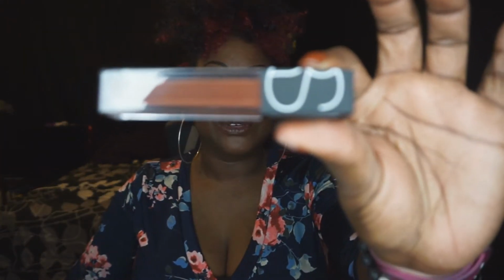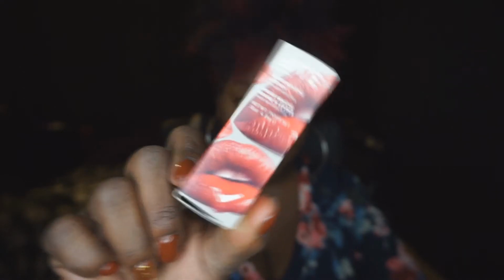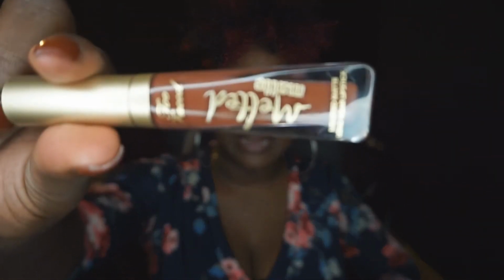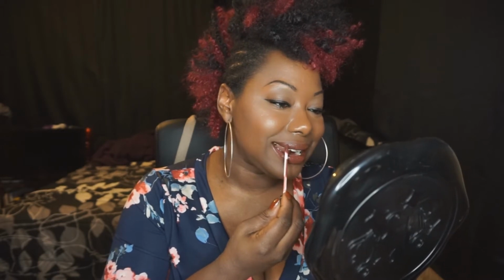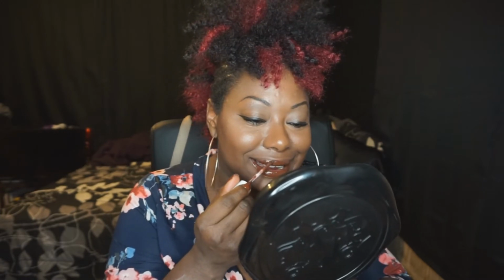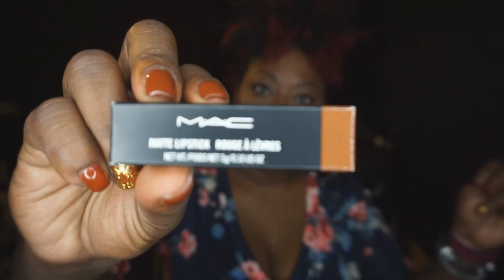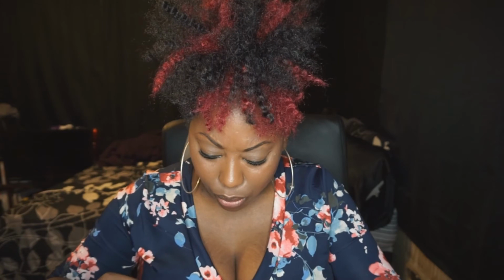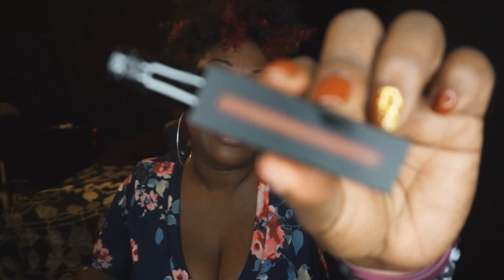Fall Inspired Makeup: Chocolate Brown Lippies!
what's good? how ya doin?  it's ya girl Dee back with another video.
so i seemed to be on a search to find the perfect chocolate brown lipstick and forgot i have a plethora in my collection as it is.  therefore, since fall is almost here, (in like, 2 days time since i'm late uploading this) why not give y'all some chocolate lippies to play around with?  prices are as follows:

NARS Velvet Lip Glide, $26
Bite Beauty Amuse Bouche Lipstick, $26
Too Faced Melted Matte Lipstick, $21
MAC Matte Lipstick, $17.50
Kat Von D Everlasting Liquid Lipstick, $20
Black Up Lipshine, $19
Tarteist Creamy Matte Lip Paint, $20
Makeup Monster, $15.95
Ruby Kisses Forever Matte Liquid Lipstick, $1.99 - $4.99 (apparently hard to find, check your local BSS)
MAC Vamplify:  $20 (this particular shade may have been limited edition)
NARS Powermatte Lip Pigment, $26
DOSE of Colors, $18

thank you again to the new friend who recommended makeup monster!  i've scoured the comments trying to find your name to properly give credit but i can't :( either way i appreciate you greatly.

the ruby kisses may have been discontinued.  i can't find it on their site, but i did pick it up recently at one of my local beauty supply stores.  same for the MAC Vamplify.

do you plan to get any of these?  are there any others i should try?  what's your favorite fall lippie?  let me know in the comments section below, and as always, thanks for watching.

foundation:  Too Faced Peach Perfect, Mahogany
Laura Mercier Translucent Setting Powder, Medium Deep
Fenty Beauty Kilawatt Highlighter, Metal Moon
Benefit Goof Proof Brow Pencil, no. 5
Too Faced I Want Kandee Liquid Liner
i change lipstick 11 times tho so those are above.

did you really read all of this?  you're the real MVP.  leave a black heart emoji if you did.  cause i'm blackety black yall! also i love you.